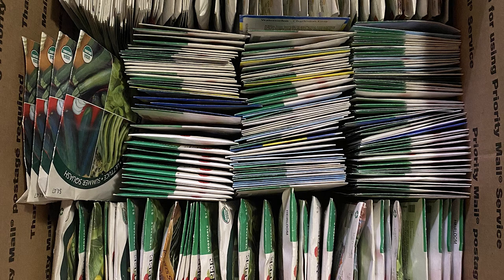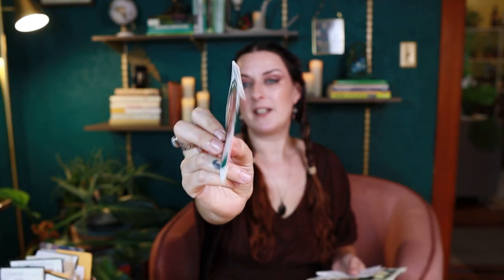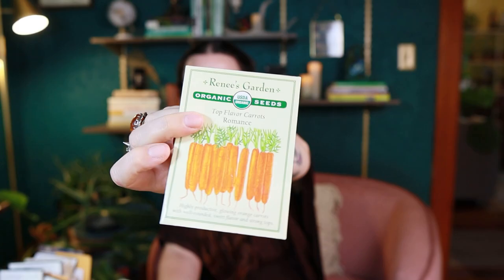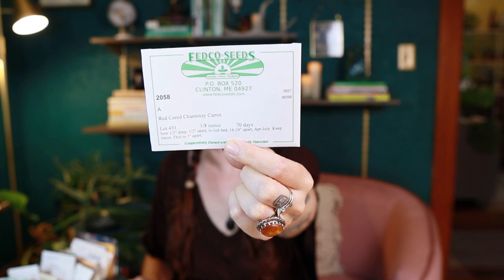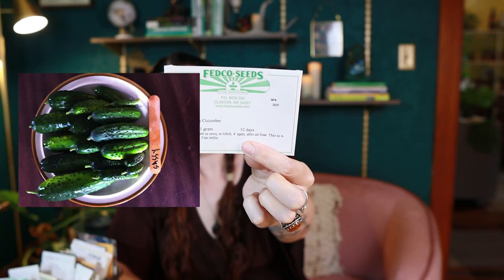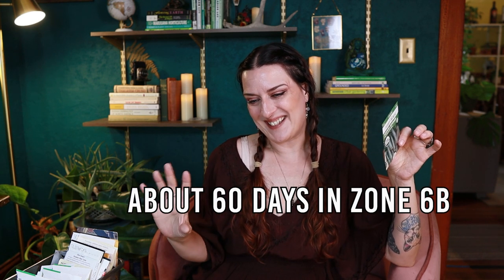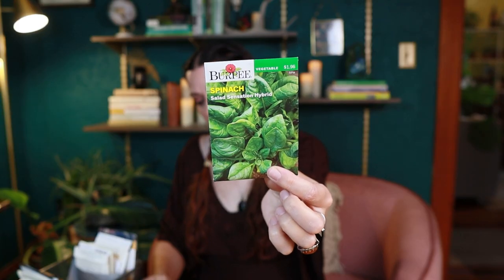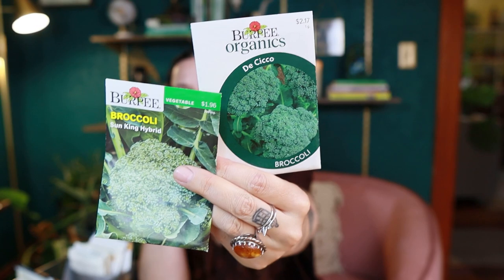Seeds to Plant in August | Ideas for Zones 6-7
What seeds can you plant right now in August in Zones 6 and 7? I'm about to show you what's in my planting box for the second half of the growing season!

FTC/Head’s Up!